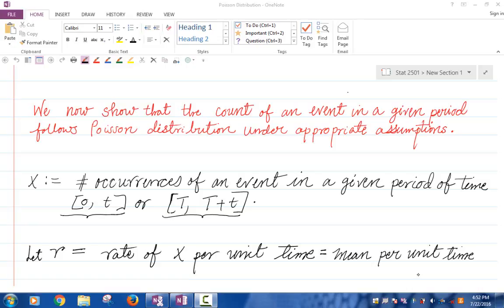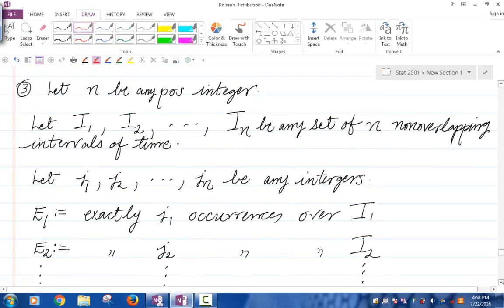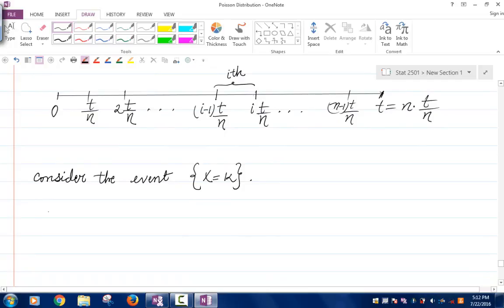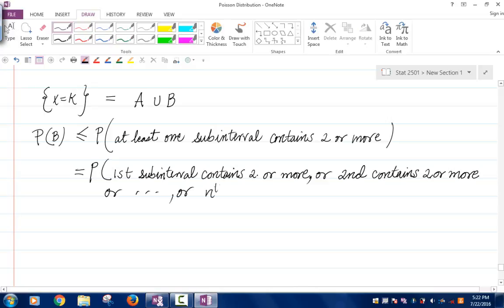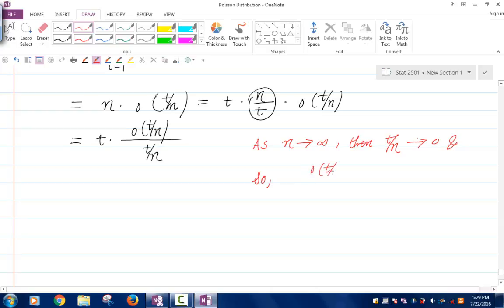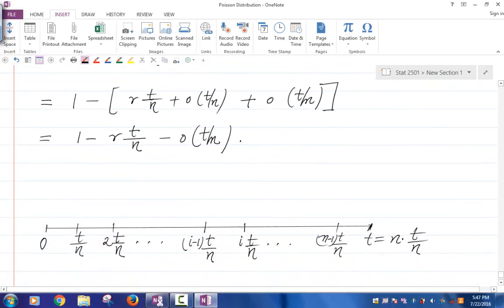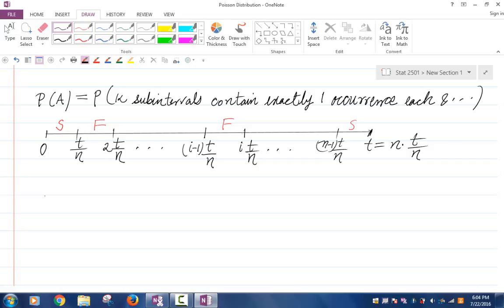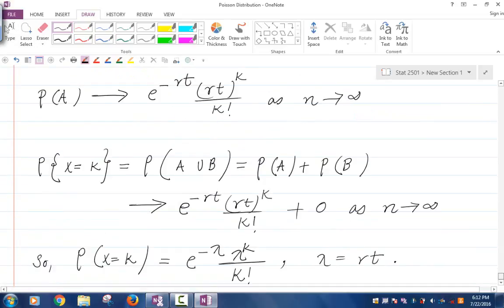L27 Ch4 Poisson ApproximationTo Count Events Assumptions Derivation